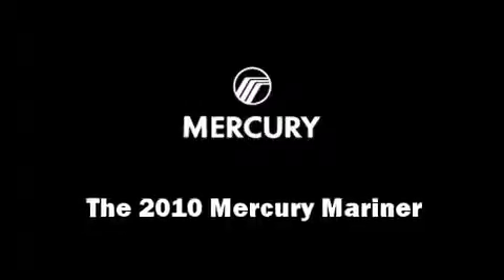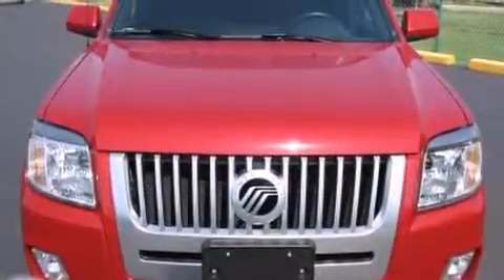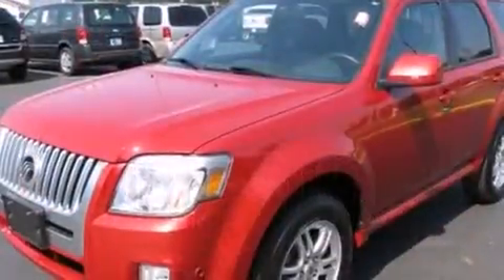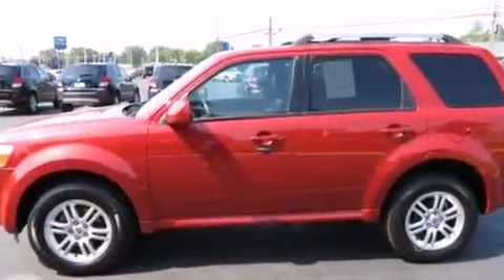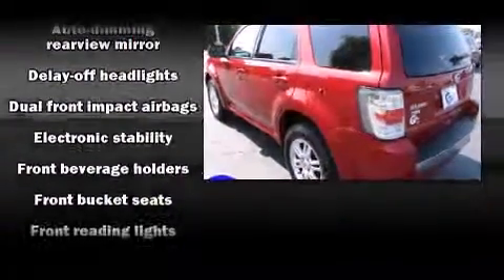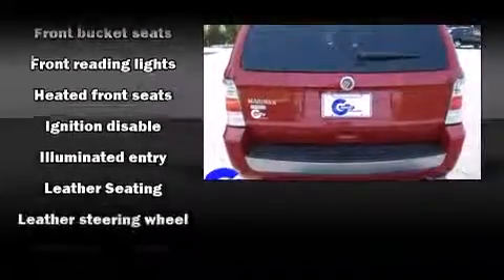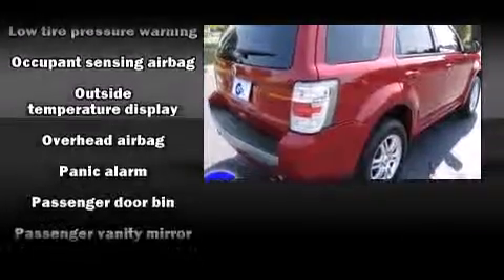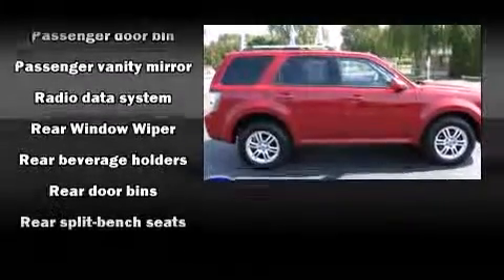2010 Mercury Mariner near Gaines, Michigan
You're looking at our 2010 Mariner Premier with about 24K miles, powered by a 2. This 2010 Mariner is located near Gaines, Michigan.  5L I-4 cyl engine.  Some of the key features include: abs brakes, air conditioning and remote keyless entry.  The wine red metallic exterior combined with the black leather interior makes for a great look.  Some of the additional features on this SUV include: speed control, power locks, am/fm radio, power windows and speakers: 6.  Our certified vehicles such as this Mariner come with a five day/150 exchange policy.  This 2010 Mariner is a one owner SUV as reported by an AutoCheck Report.  An AutoCheck Report is available upon request.
    Hank Graff Chevrolet Davison
    Address:
    800 N. State St.